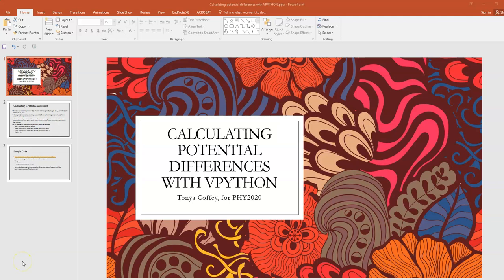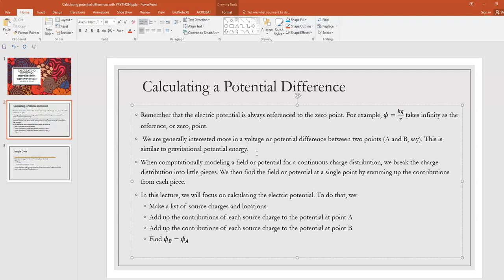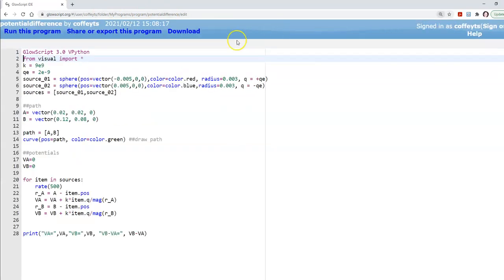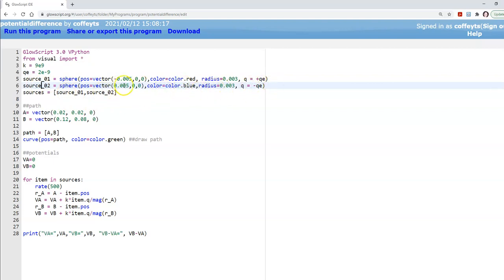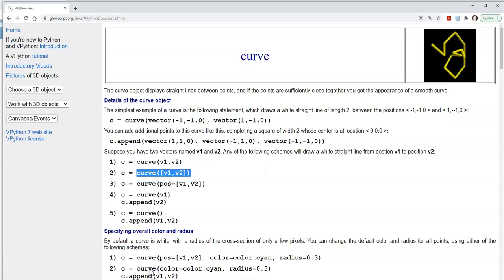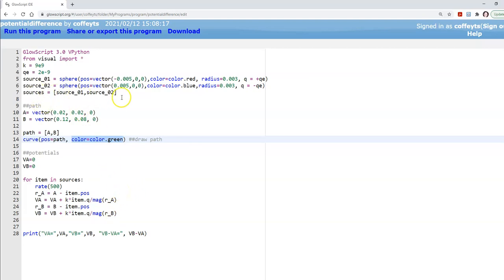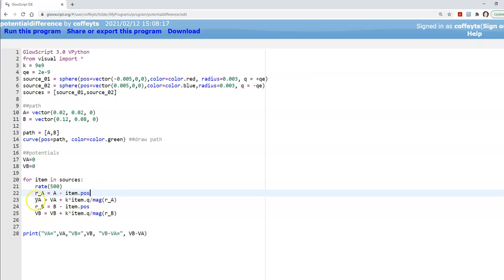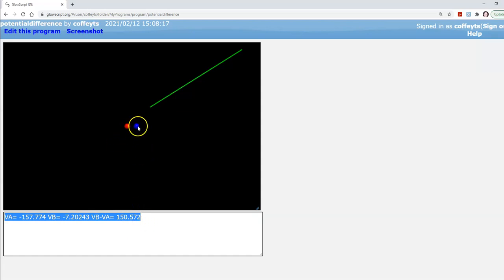Coding Potential Difference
Here I use VPython to model the potential difference (voltage) between two points A and B. This lecture provides a link and goes over the sample code.